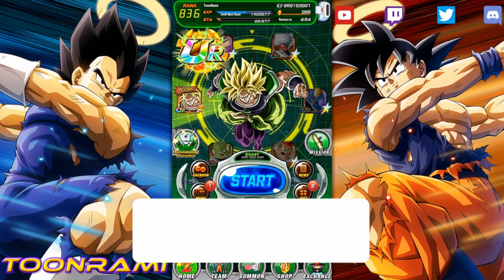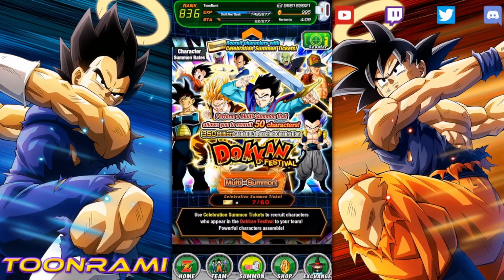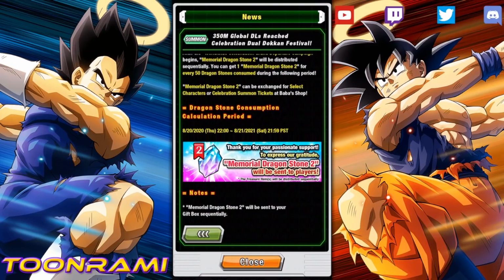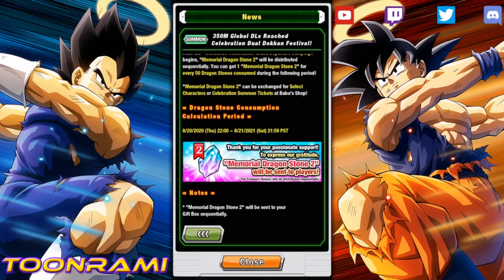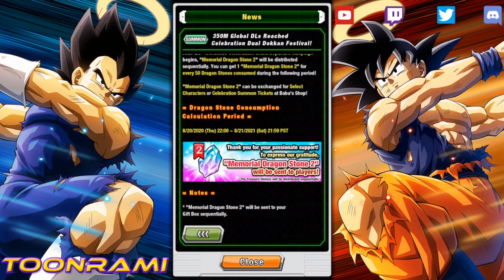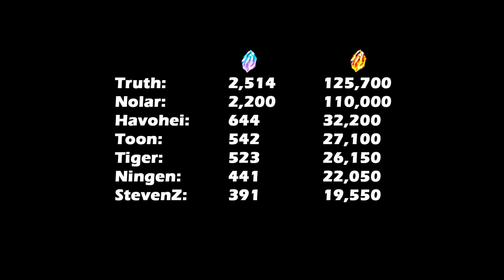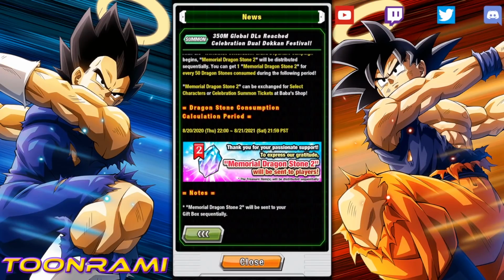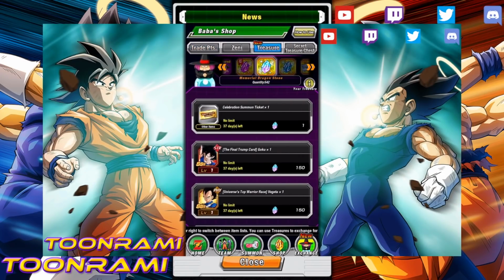THE MEMORIAL DRAGON STONE FULLY EXPLAINED! How Many Will We Get? 350 Million DL | DBZ Dokkan Battle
Video Title: THE MEMORIAL DRAGON STONE FULLY EXPLAINED! How Many Will We Get? 350 Million DL | DBZ Dokkan Battle

Images:
Maxiuchiha22